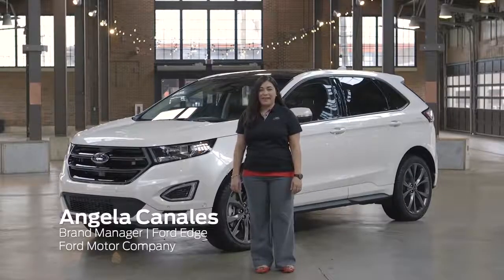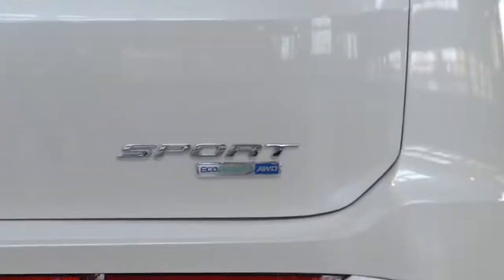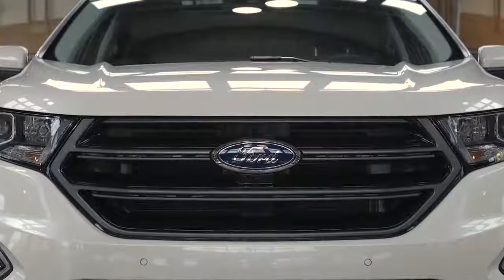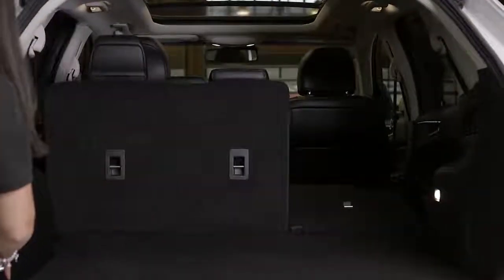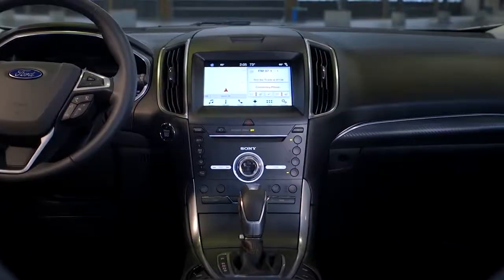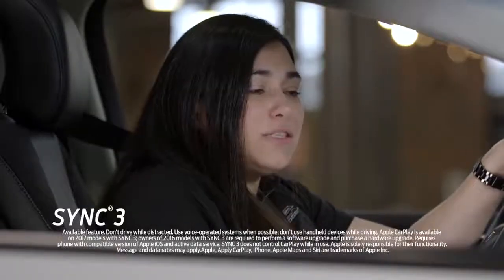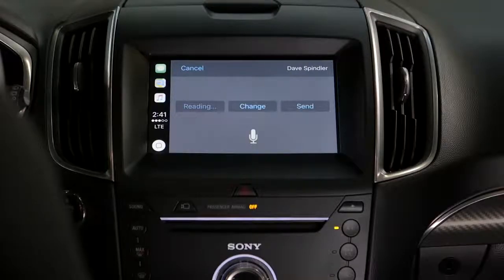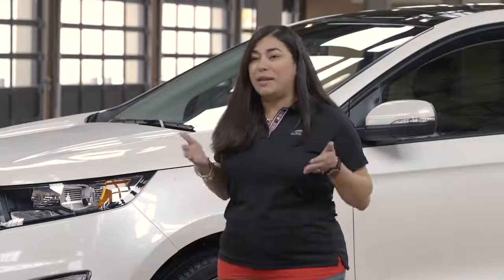2017 Ford Edge Sport Walkaround Edge Ford